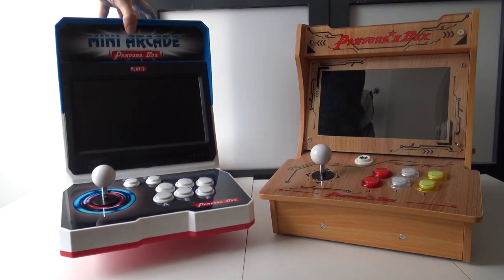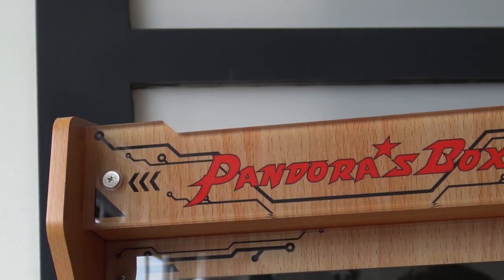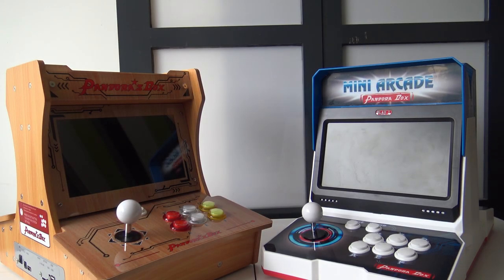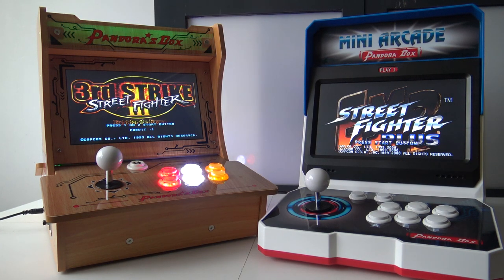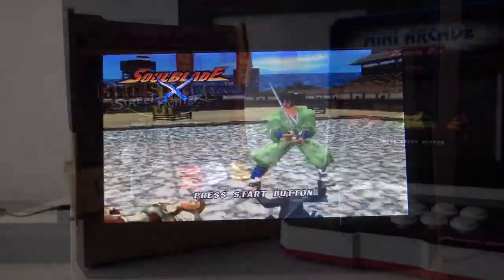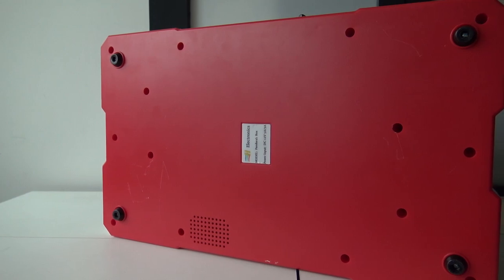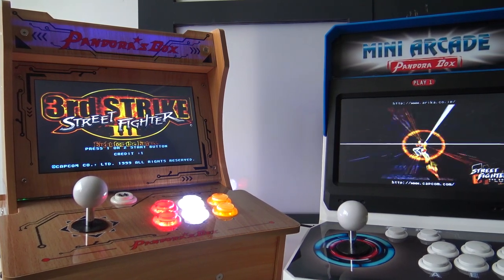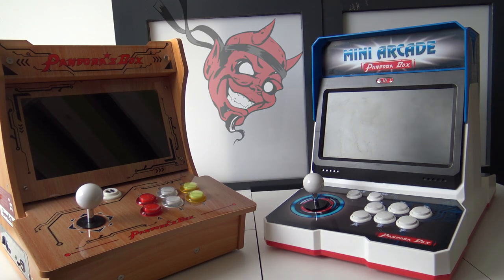Pandora's Box Duo Screen Arcade Cabinet Ultimate Comparison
Pandora's Box 6 / 9 Ultimate Duo Arcade Machines Comparison.
What is the best version for you ? Let's find out !!

Pandora's Box 6 Box
Pandora's Box 6 Dual Arcade Neo Geo
Pandora's Box 6 Dual Arcade Wood DIY

Cabinet & Button Compare - 2:58
Display Compare - 4:00
Mainboard Compare - 5:59
Speaker Compare - 7:08
Marquee Compare - 7:30
Final Compare - 8:57